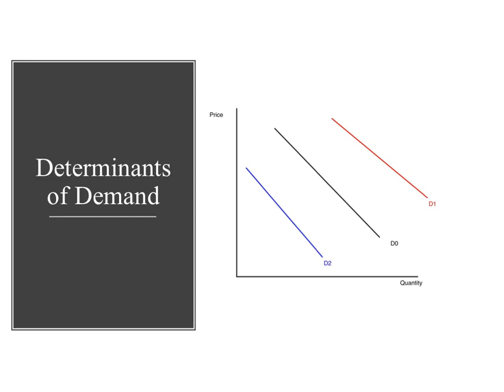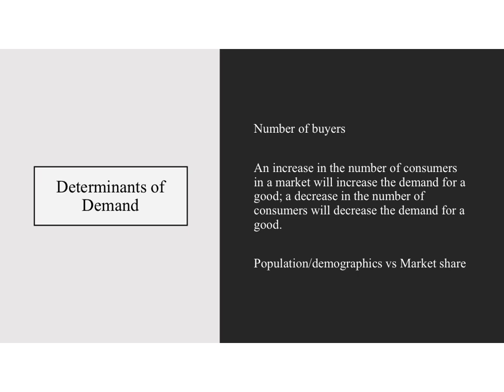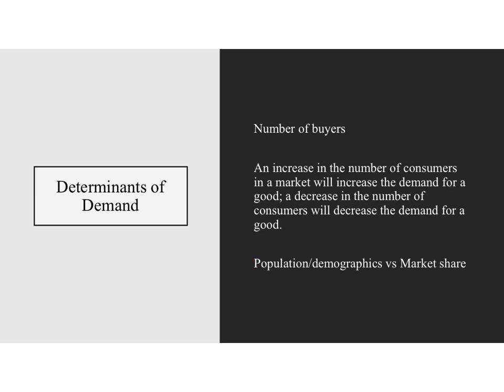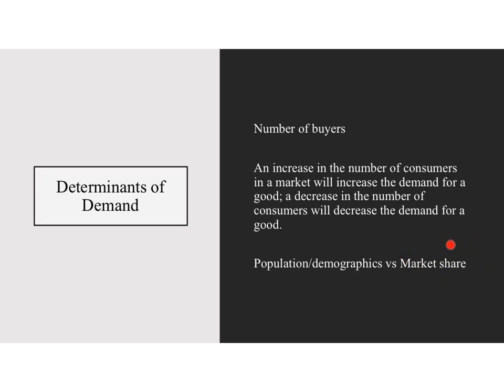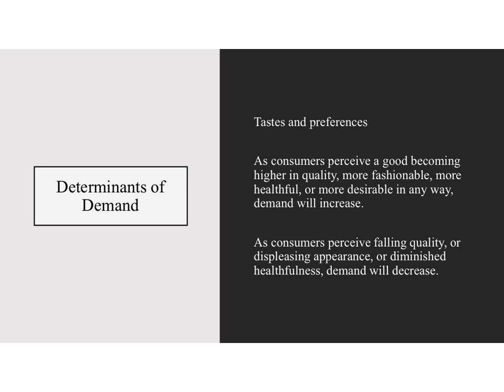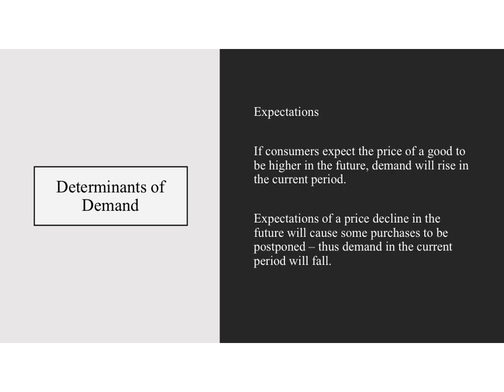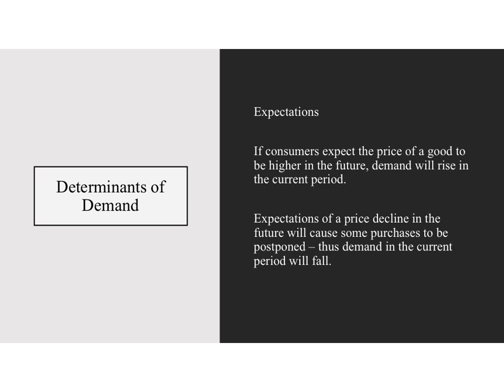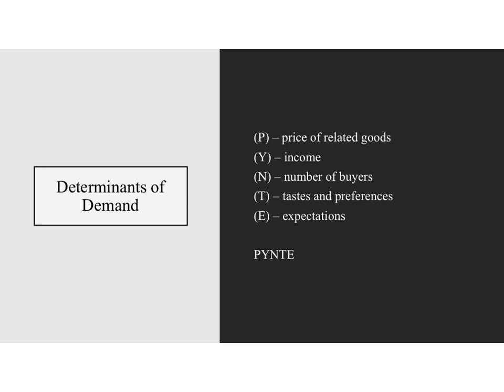Number of buyers, tastes and preferences, expectations